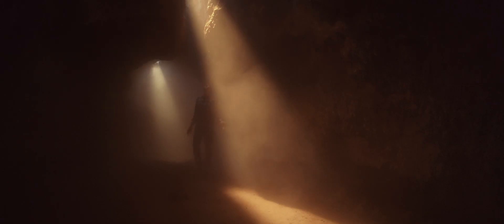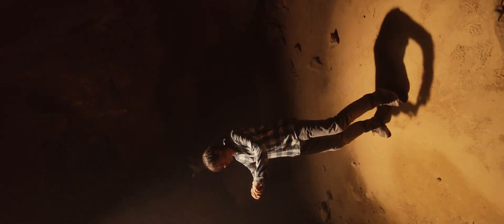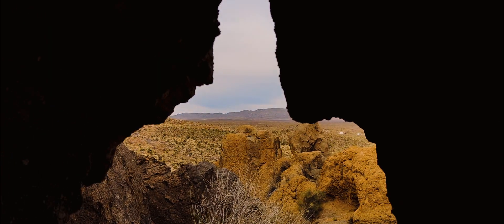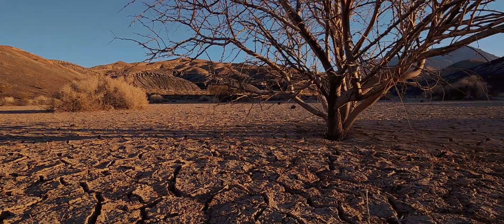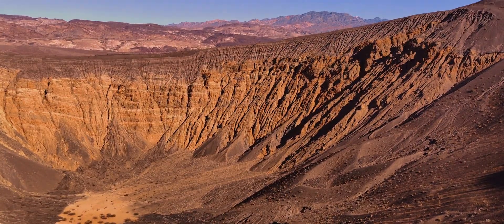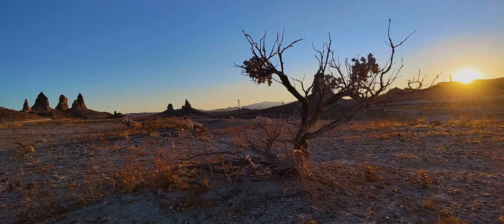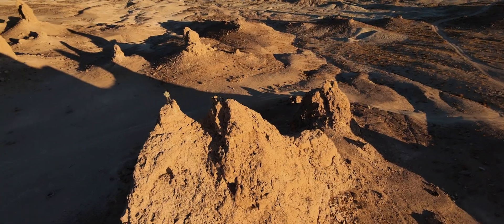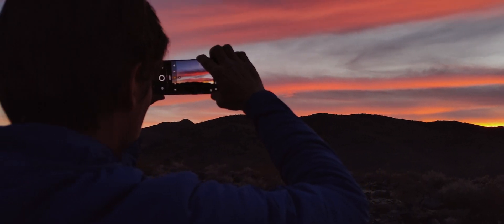Out of this World Colours x National Geographic | Shot on OPPO Find X3 Pro 5G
Join us on an interstellar adventure shot on the OPPO Find X3 Pro 5G with the amazing National Geographic Photographer Keith Ladzinski. And explore Mars right here on Earth.